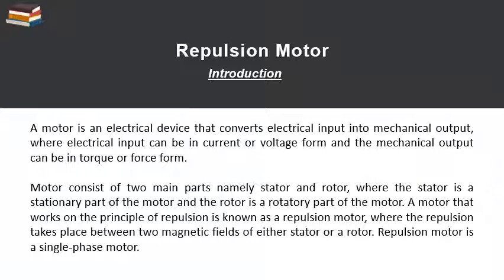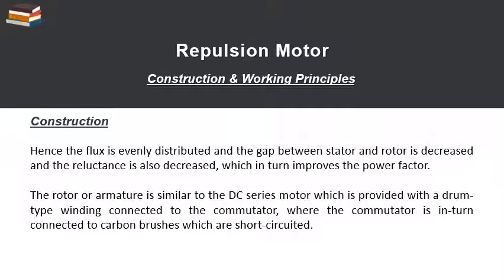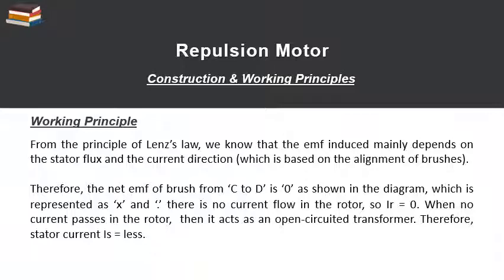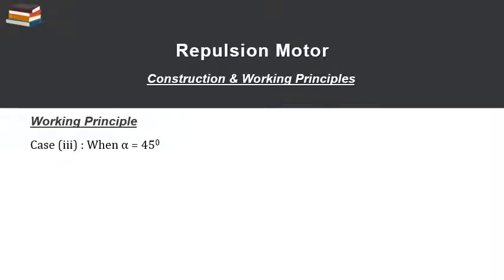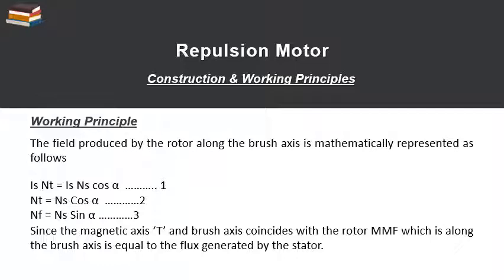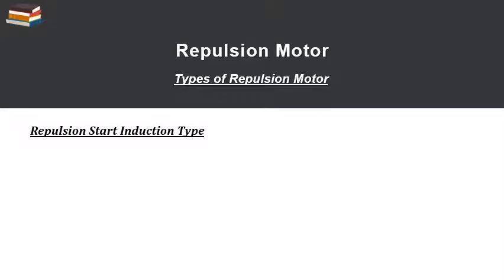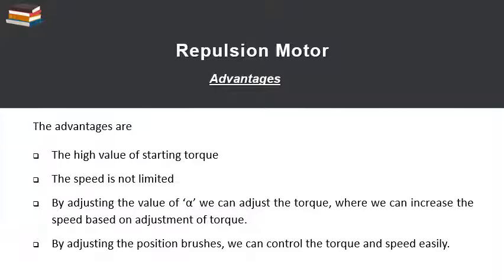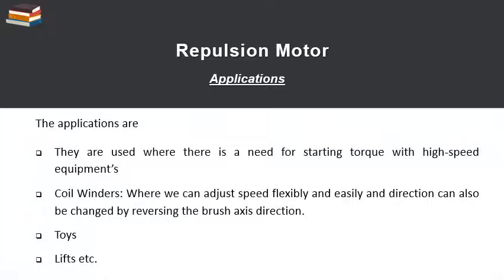Repulsion Motor | Prof. Ankit Chourasia | SISTec, GN , Bhopal